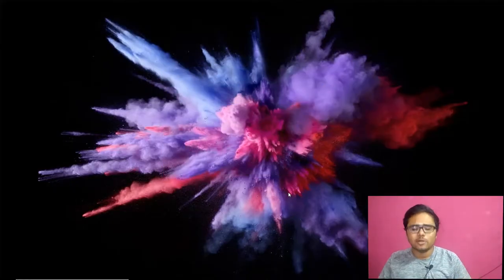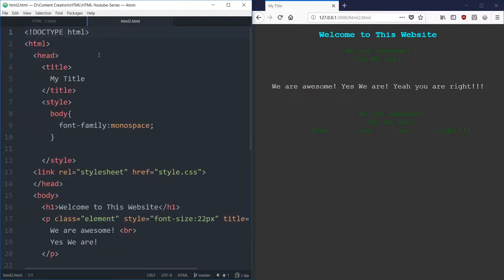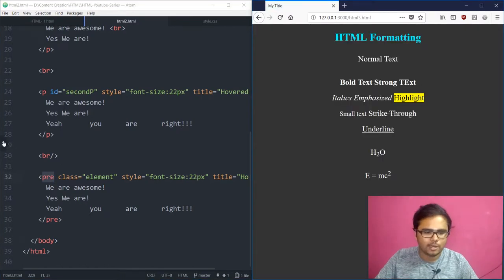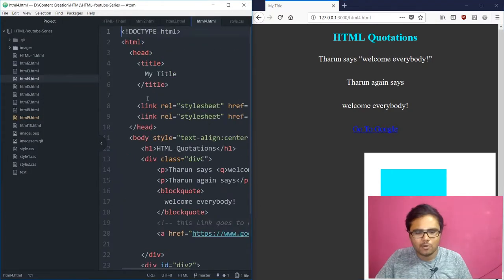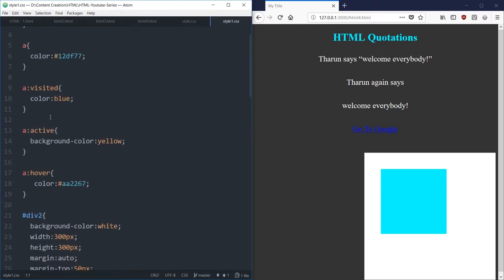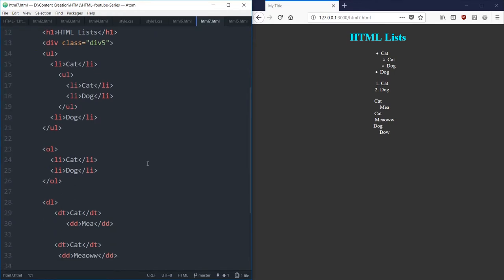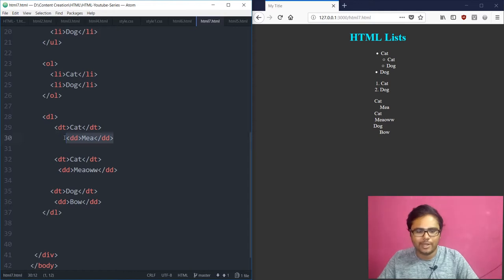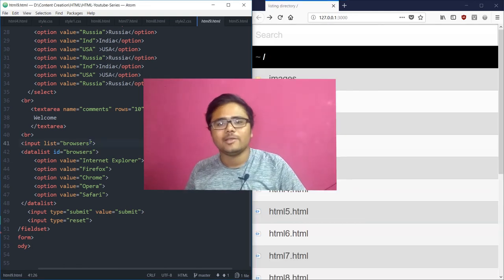Web Development | HTML Revision | All concepts covered | Tharun Shiv | Being A Pro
Hurray! You made it to the final Part of the Brand new HTML Series! In this video we will cover-
We will revise the HTML, we have covered everything you need to know about HTML! So congrats!! Now you are ready to move on to the next technology!

This series is designed in a way that enables beginners to excel in web development. Have Loads of fun!!

There are 3 basic languages to develop a website.
1 HTML - Hyper Text Markup Language
2 CSS - Cascading Style Sheets
3 Javascript

HTML describes the structure of Web pages using markup
HTML elements are the building blocks of HTML pages
HTML tags label pieces of content such as heading, paragraph, and so on.

CSS describes how HTML elements are to be displayed on screen, paper, or in other media
CSS saves a lot of work.
It can control the layout of multiple web pages all at once

JavaScript is a programming language that allows you to implement complex things on web pages.
Every time a web page does more than just sit there and display static information for you to look at ,
Right from displaying timely content updates, or interactive maps, or animated 2D/3D graphics, or scrolling video jukeboxes, etc. You can bet that JavaScript is probably involved. It is the third layer of the layer cake of standard web technologies, two of which (HTML and CSS).